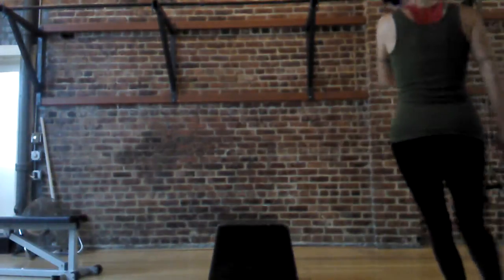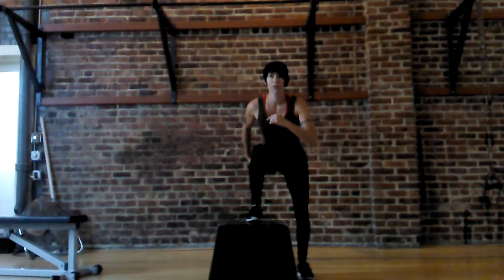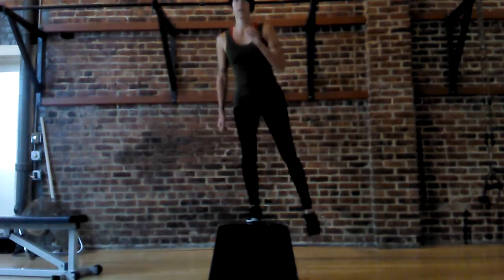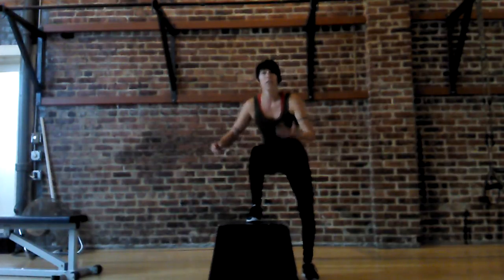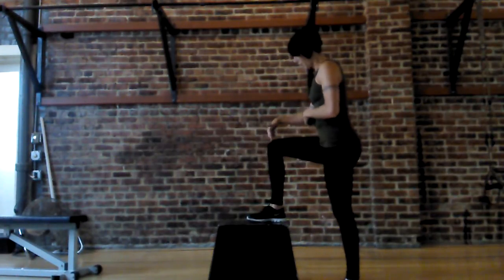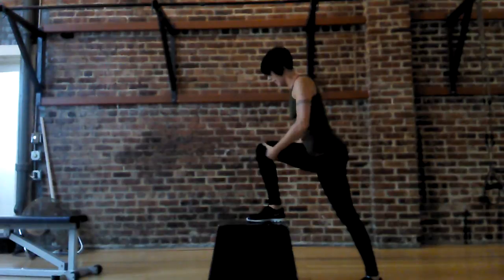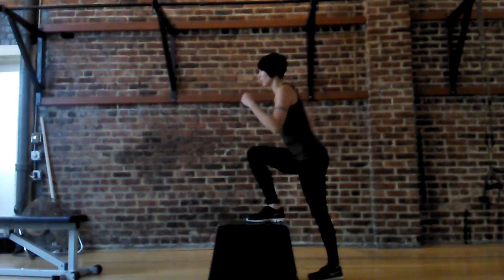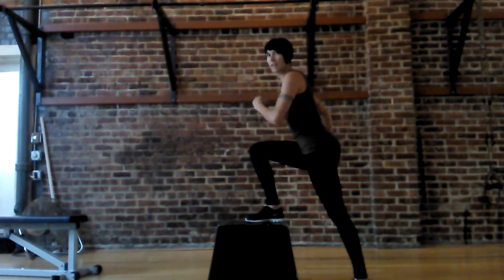Crossover Step-Up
ACL reduction! Great for increasing knee stability and encouraging good glute engagement during change of direction.